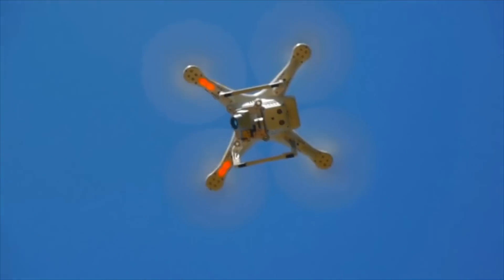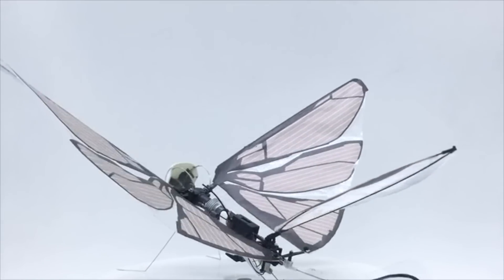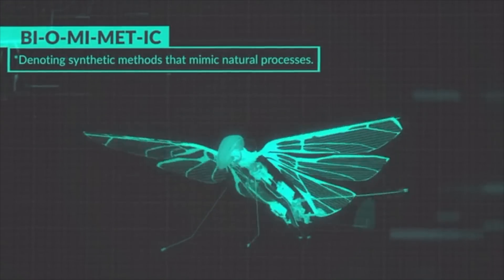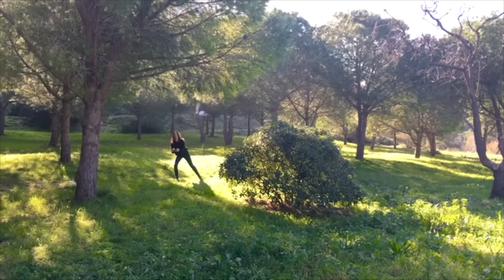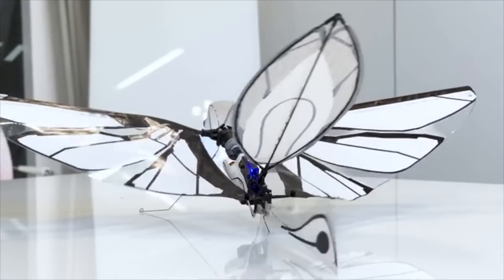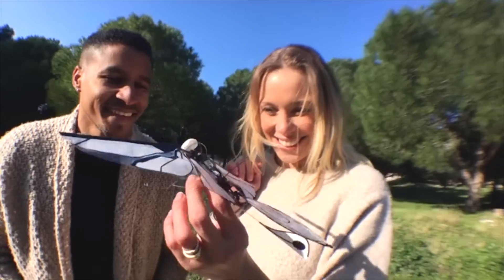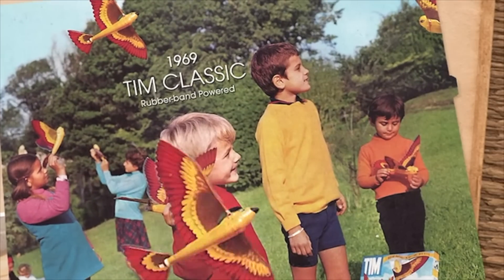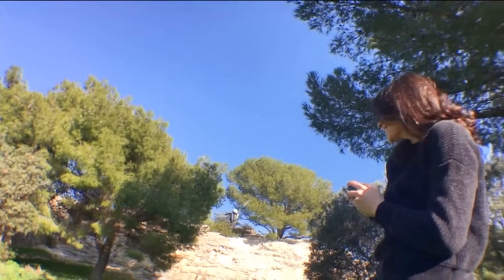Amazing Flying Robots you must see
BionicSwift
BionicSwifts are agile, nimble and can even fly loops and tight turns. The five artificial swallows can move in a coordinated and autonomous manner in a defined airspace by interacting with a radio-based indoor GPS (ultra wideband, UWB).

MetaFly | A New Flying Experience.
An absolutely unique biomimetic controllable creature. Forget about drones, it's time to experience flight like never before.

BionicOpter
Festo has technically mastered the highly complex flight characteristics of the dragonfly. Just like its model in nature, this ultralight flying object can fly in all directions, hover in mid-air and glide without beating its wings.

eMotionButterflies
For the first time Festo combines the ultralight construction of artificial insects with collision-free flying behaviour in a collective. For coordination purposes, the eMotionButterflies make use of a guidance and monitoring system, which could be used in the networked factory of the future.

Bionic Flying Fox
Thanks to its intelligent kinematics, the BionicFlyFox can master the agile flying manoeuvres of its natural role model. In order to be able to move in a defined space semi-autonomously, it communicates constantly with a motion-tracking system.

Fleye - Your Personal Flying Robot
Fleye is a whole new kind of drone. Safe, fun and autonomous. Invent the future of flying robots thanks to its open API and SDK.